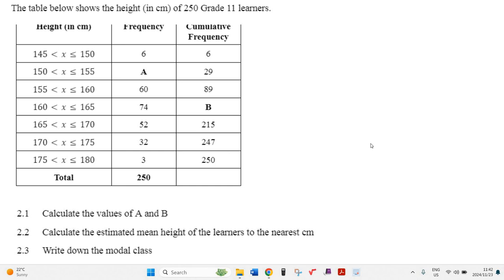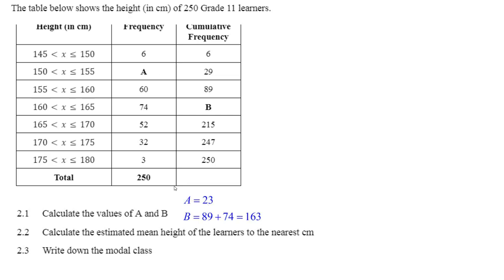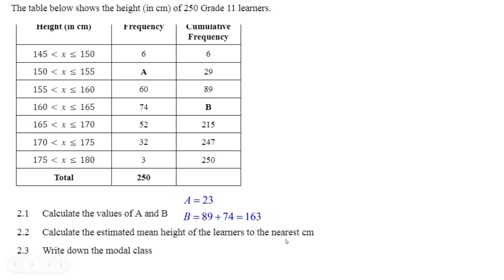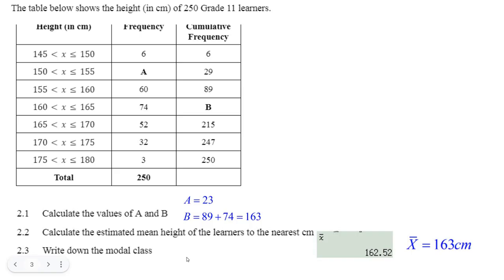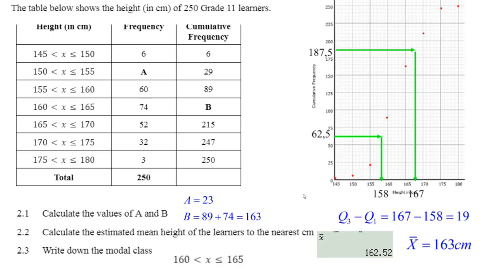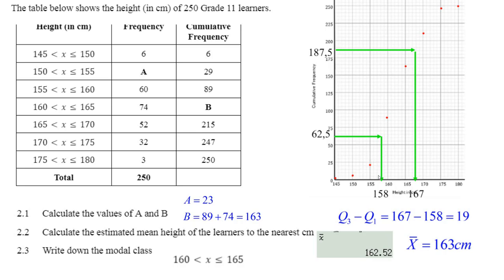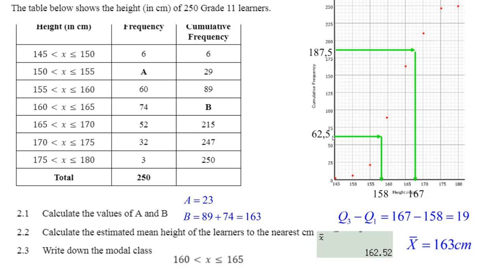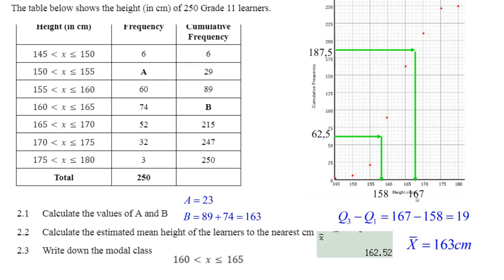Ogive Curve Q2